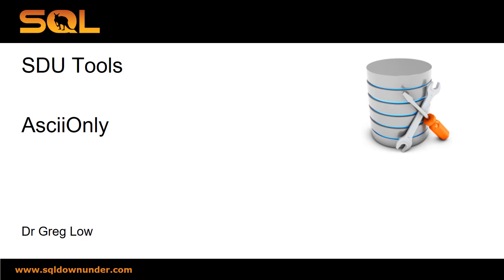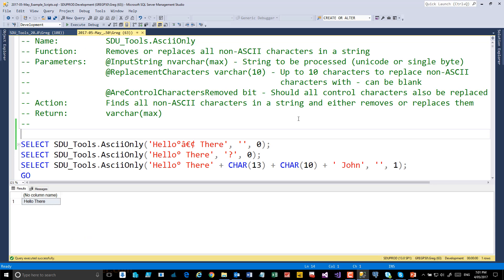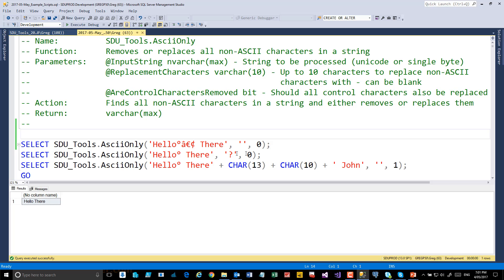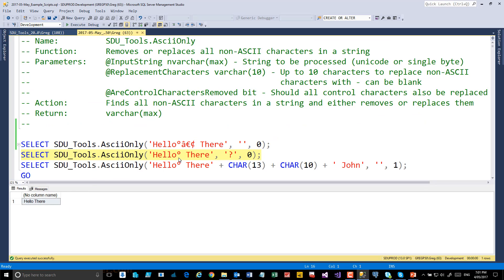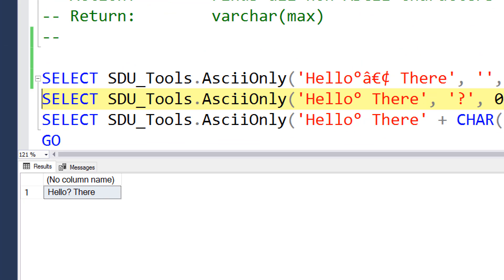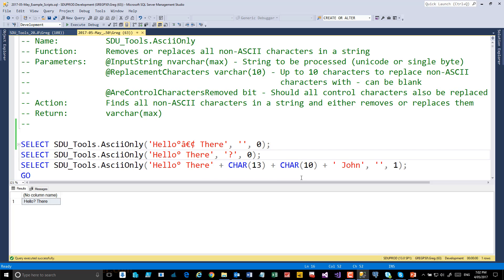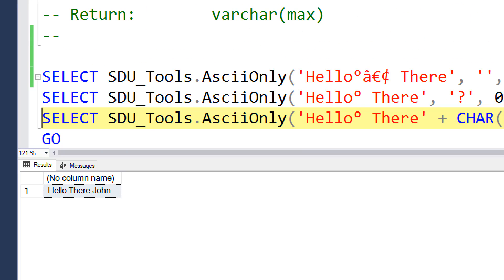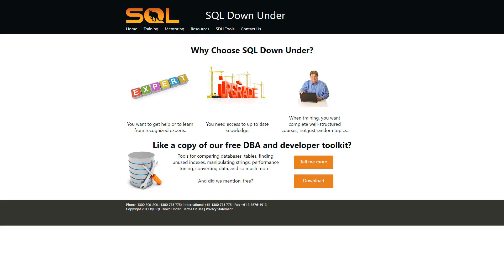SDU Tools 36 ASCII Only Function for T-SQL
SDU Tools are free tools for SQL Server developers and DBAs. This tool is used to remove non-ASCII characters from strings (varchar, nvarchar). Optionally, it can remove embedded control characters like carriage returns or line feeds.